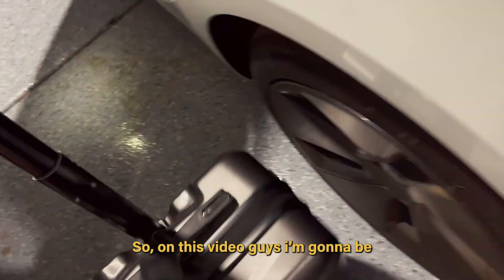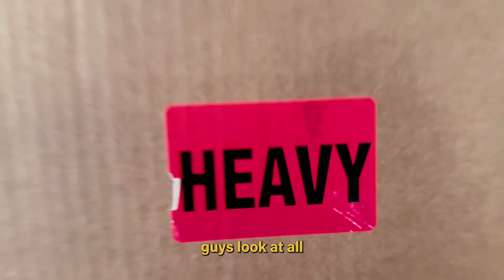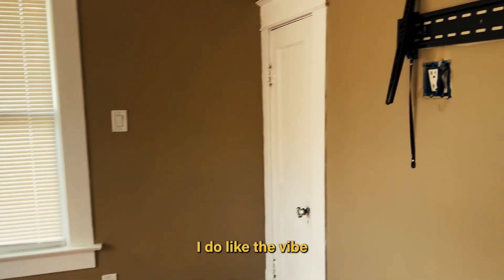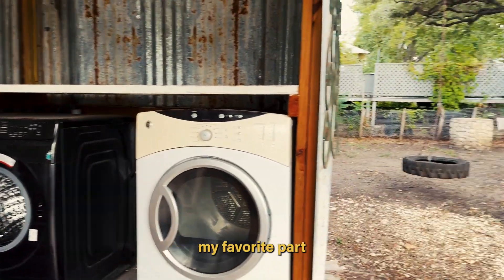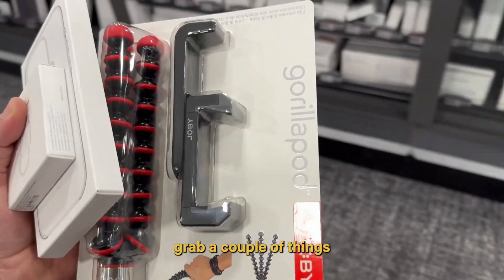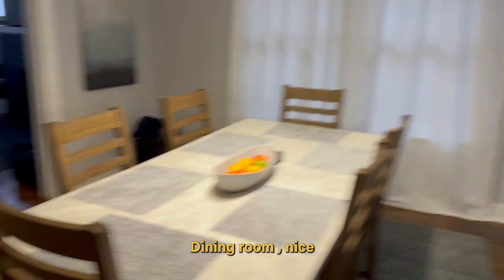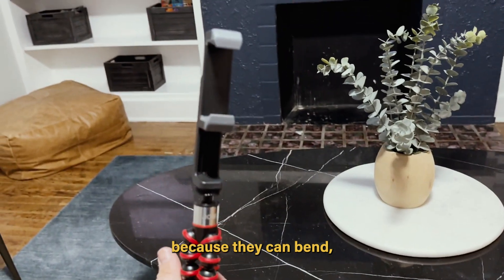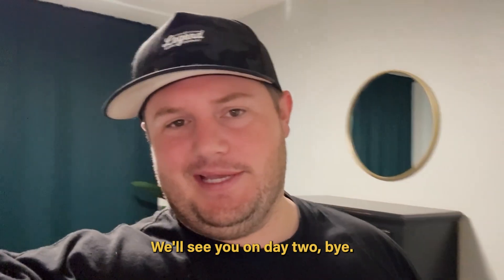San Antonio Vlog: My new AirBnB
In this video, I am traveling to San Antonio Texas to view one of my most recent AirBnB creative acquisitions. We purchased this home Subject-To with a total "entry" fee of $34,000.00. I have two partners on this deal who are brand new to AirBnB!

I have to go view the property and get it set up for AirBnB so we can go live as soon as possible! It projects to make $1200+/mo in the slow season.

This is Day 1 of my three day trip where I am documenting my travel, sharing some insights, and the real day to day of investing in Real Estate. I have 3 other properties I need to visit in San Antonio to figure out what the heck I am going to do with them. I am losing money each month on those. I promise you dont't want to miss the story behind not only the good in Real Estate like the AirBnB (Short term rental) but also the ugly, like the other three properties I have. Learn from my wins but most importantly my mistakes! I hope you enjoy!

Lead came from calling On-Market Properties. I use:
To pull my list and get phone numbers for Realtors.

We called and contracted this deal during our No Fluff Challenge. In this FREE monthly challenge we show our audience exactly what we do, what we say, and how we structure deals to get 3-5 per week. If you want to join the next one go